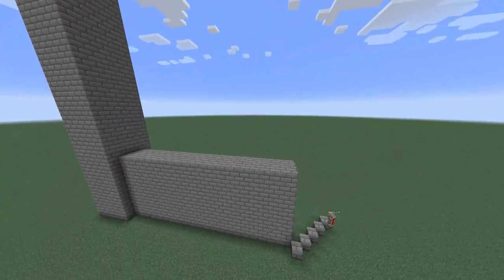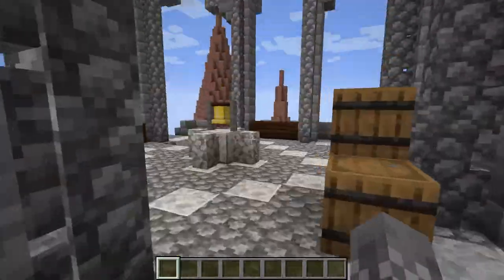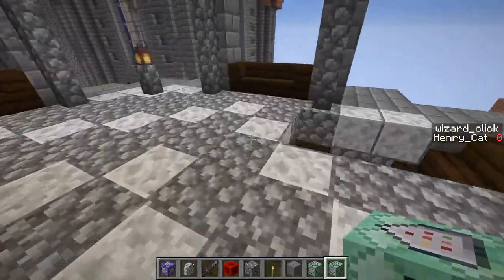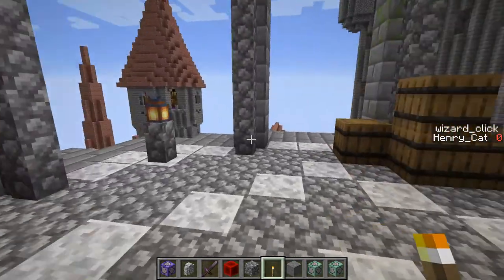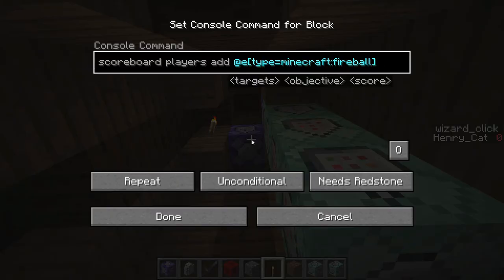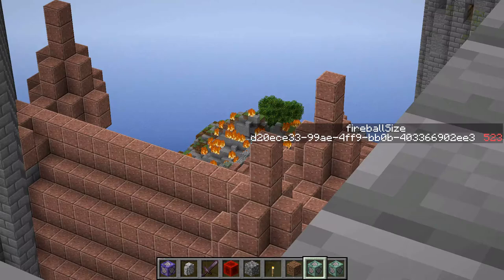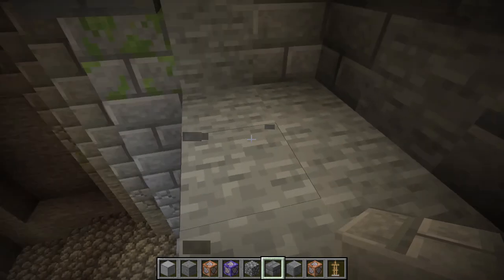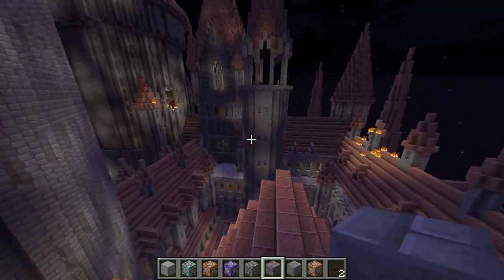Using Command Blocks to Defend a Castle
Today, we are going to, once again, take someone else's build and use command blocks to upgrade it as much as possible. This time, our target is a castle, and we'll try to stuff it full of command block defenses.

Outro: Pachelbel Canon in D